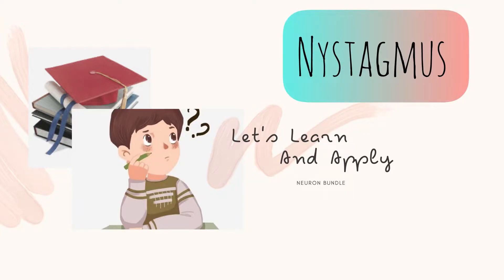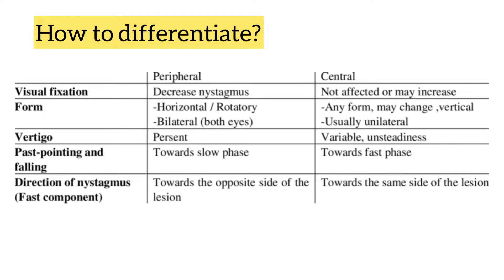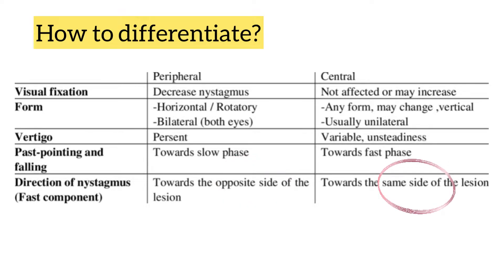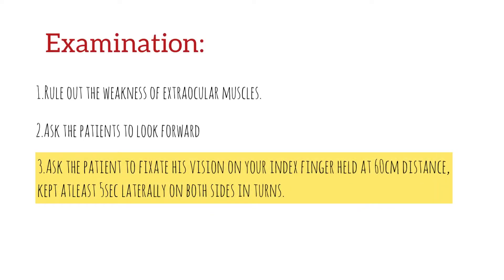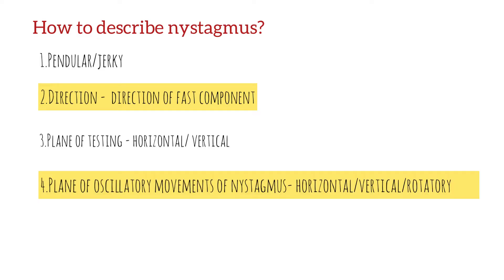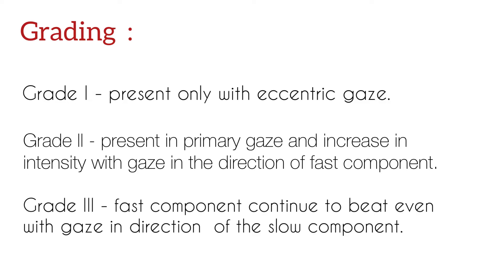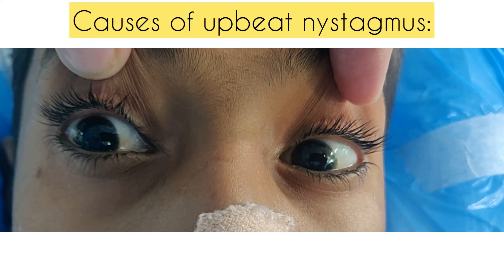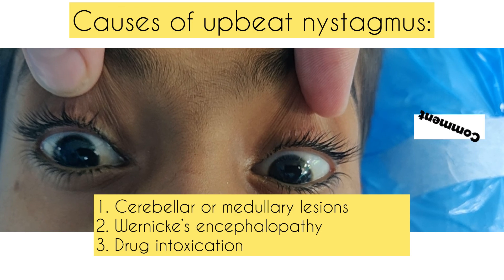nystagmus : eye movements l demo on a patient l horizontal & vertical nystagmus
Nystagmus/ Upbeat nystagmus:
These are rhythmic,involuntary and jerky movements of the eyeball when they are fixed on an object.

It signifies the disturbance of ocular posture.
Examination:
1.Eliminate the weakness of extraocular muscles.
2.Ask the patients to look forward.Observe for pendular nystagmus.
3.Ask the patient to fixate his vision on your index finger held at 60cm distance,kept atleast 5sec laterally on both sides in turns.
4.Place your fingers above and below his head to examine in vertical plane.

How to describe?
1.Pendular/jerky
2.Direction -  direction of fast component
3.Plane of testing - horizontal/ vertical
4.Plane of oscillatory movements of nystagmus- horizontal/vertical/ rotatory
5.Amplitude -
      a) Fine  less than 1mm
      b) Medium - 1-3mm
      c) Coarse - more than 3 mm
6.Grading

Grade I - present only with eccentric gaze.

Grade ll - present in primary gaze and increase in intensity with gaze in the direction of fast component.

Grade III - fast component continue to beat even with gaze in direction  of the slow component.

Location of pathology:

Nystagmus increases in upgaze - Cerebellar vermis

Nystagmus decrease in upgaze - Medulla

Causes:

1. Cerebellar or medullary lesions
2. Wernicke’s encephalopathy
3. Drug intoxication